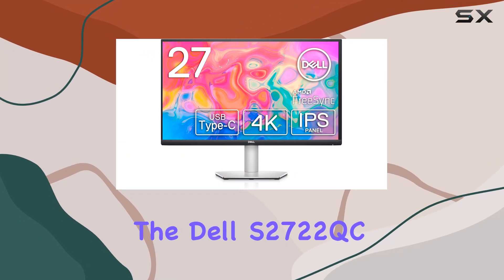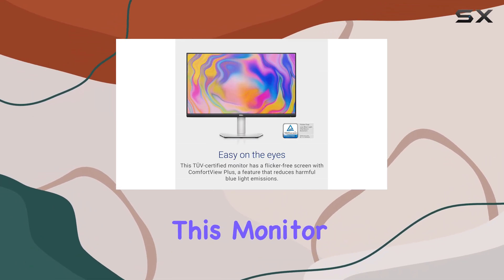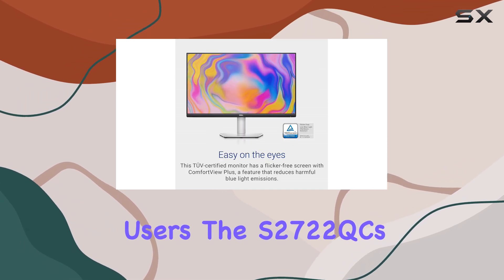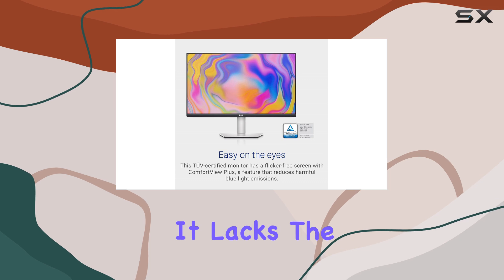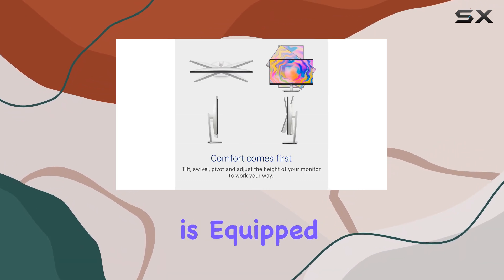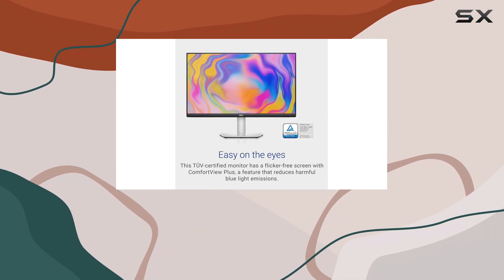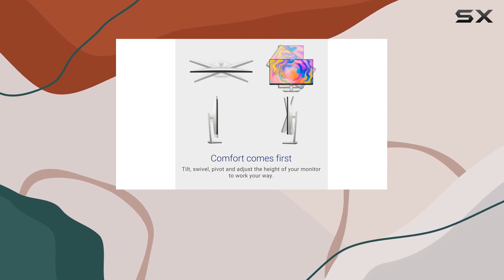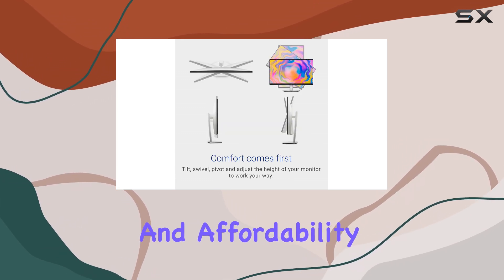Dell S2722QC: Best Mid-Range 4K Monitor for Office Use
0:00 Intro
0:07 Review

Things that we mentioned in this video:
Dell S2722QC Monitor - 27 : B09DTDRJWP